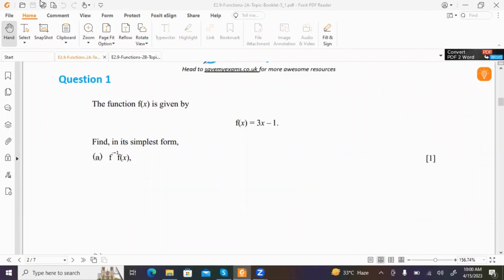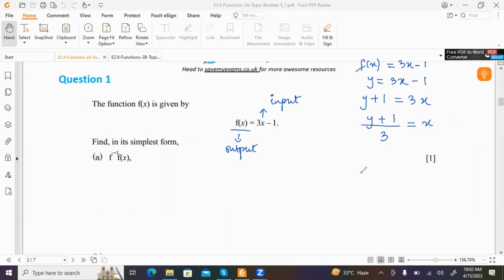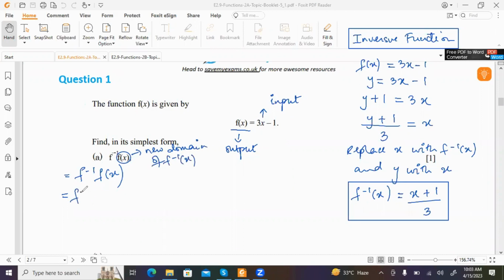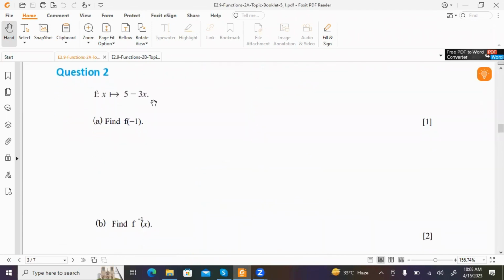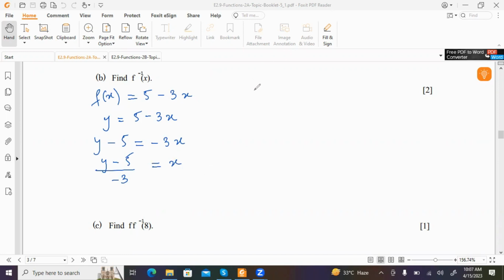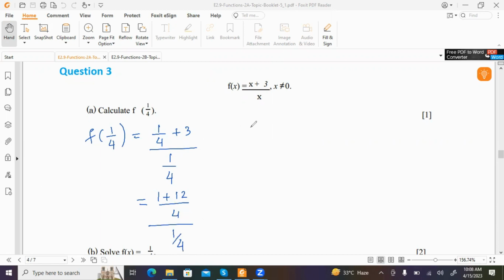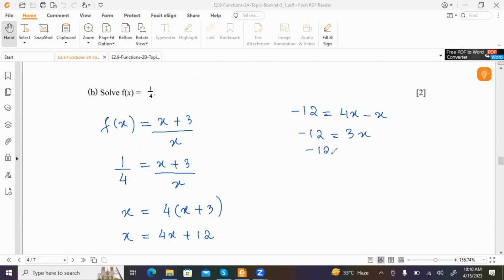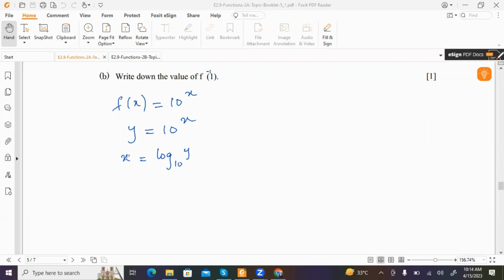Functions Basics | Algebra | CIE | IGCSE | 0580 | 0980 | Extended | Olevels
This brief functions tutorial helps create better understanding about how to solve functions while finding the inverse and composite of those functions. Using IGCSE CIE math past papers questions, I have explained how to apply level algebra in solving questions.